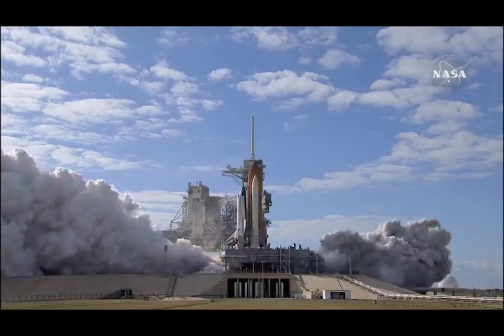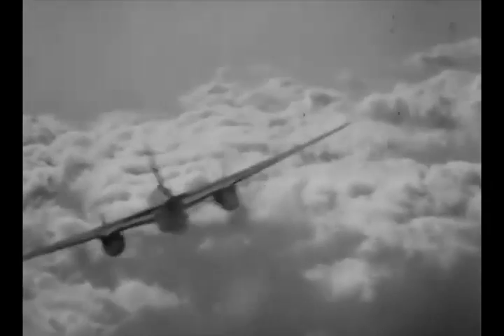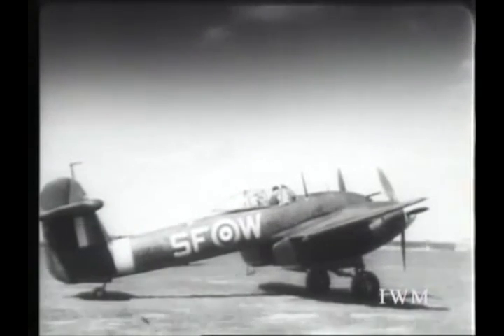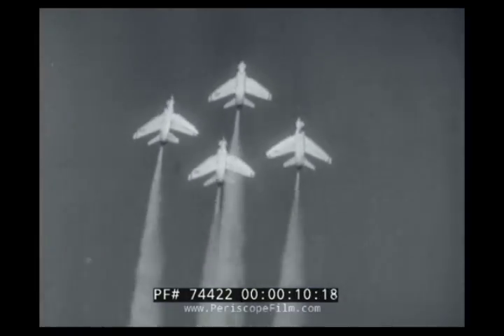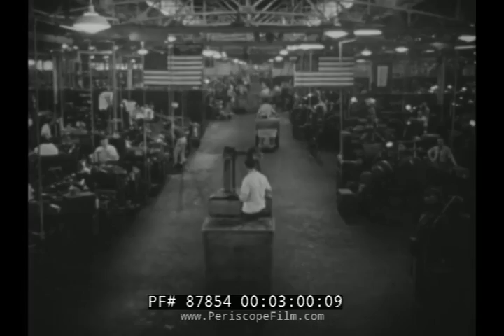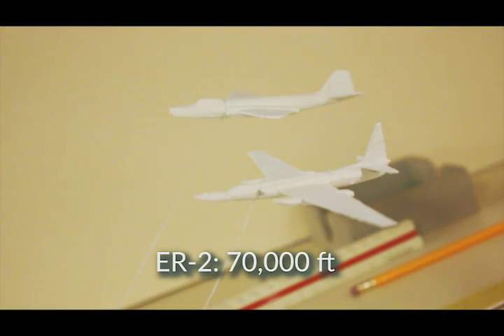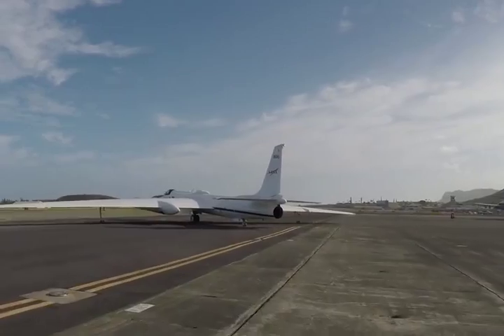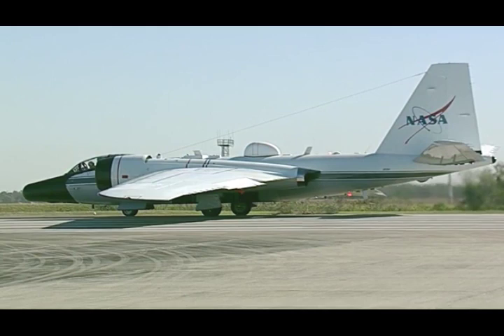Why does NASA fly this 70 Year Old Plane?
Its important to note that NASA actually kind of has a reputation for using old air frames such as the S-3 Viking and even the U-2 but the B-57 is one of if not the oldest airframes they use its also just an interesting story.

Also I'm sorry for the Red Arrows clip that doesn't feature the right aircraft it can be hard to find good footage of some of the older aircraft.